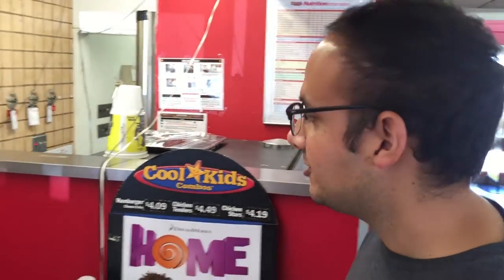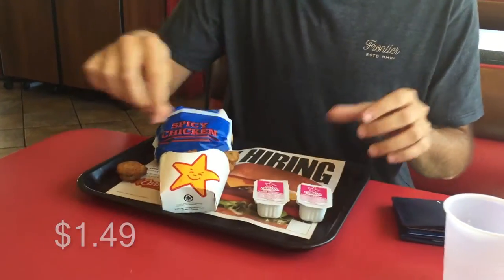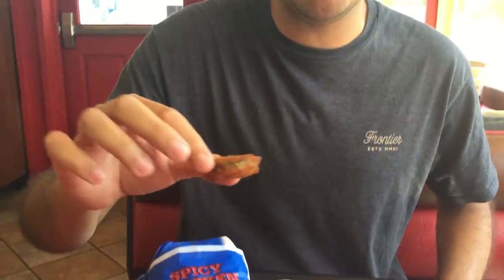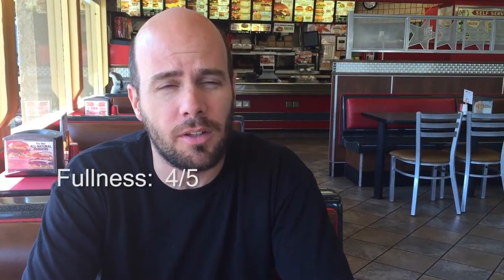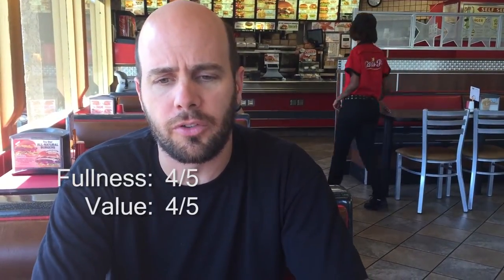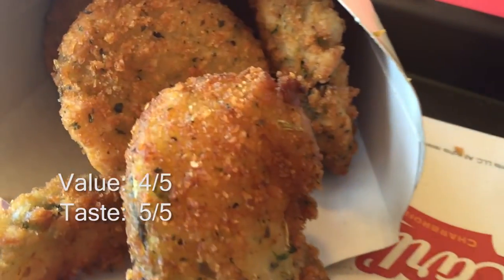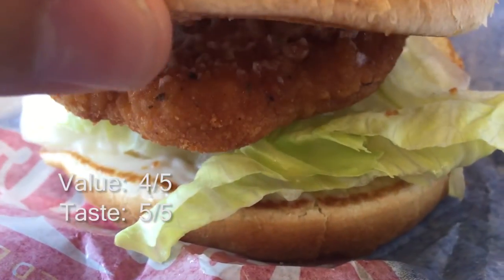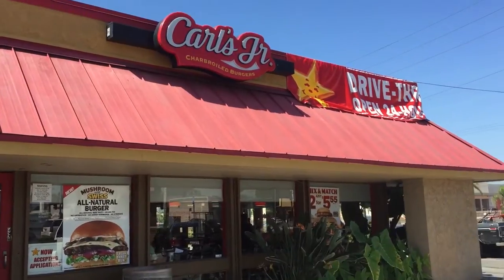Carl's Jr. Value Menu Review | Low Five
Low Five visits Carl's Jr. to see how much food he can get with $5! Whenever I visit here, I HAVE to get the fried zucchini. But it does restrict my food options. Tune in to see how I manage!

Low Five is buckling up and preparing to deliver YouTube videos once a week.

Welcome to Low Five! This food channel is dedicated to finding out if $5 is enough to satisfy your hunger at various fast food restaurants all over the US and beyond. Inflation of course makes this a very difficult prospect, but Low Five is up to the task!